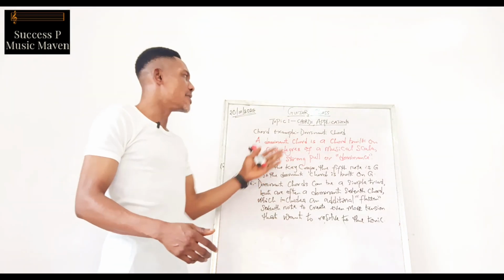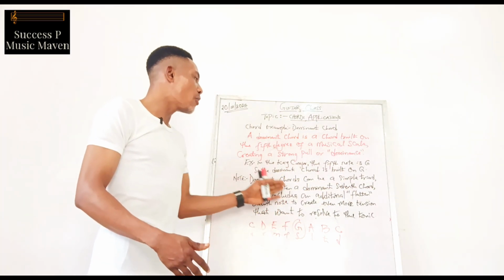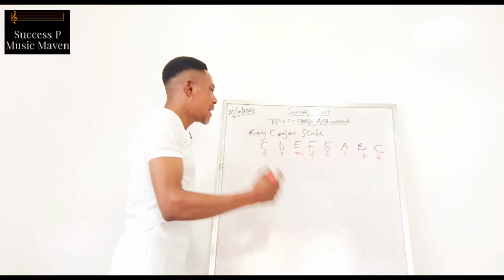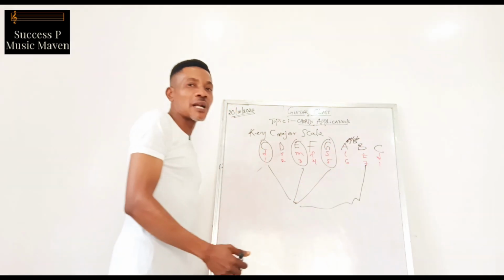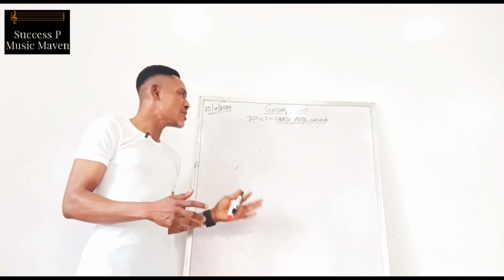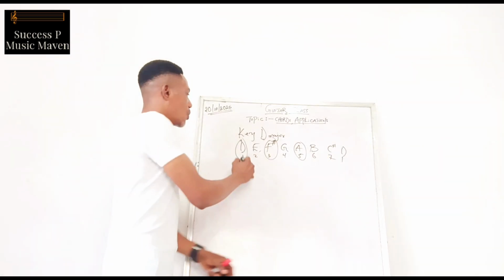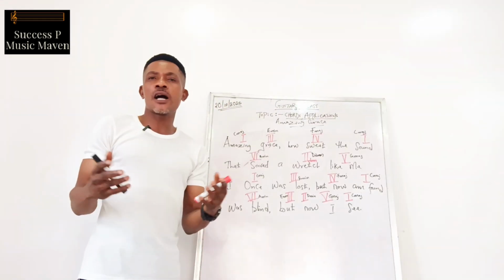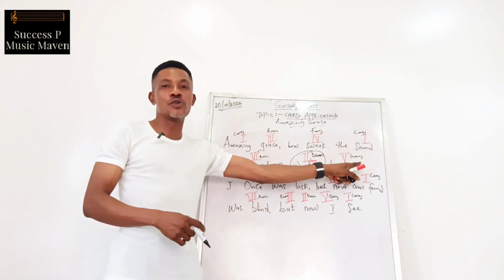Applications of dominant chords ||Amazing Grace in the key of Cmajor